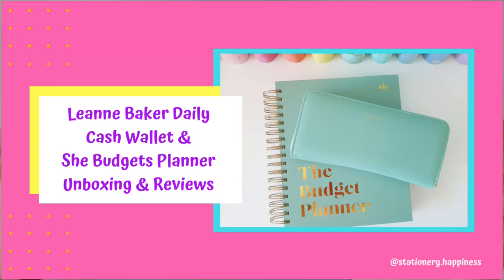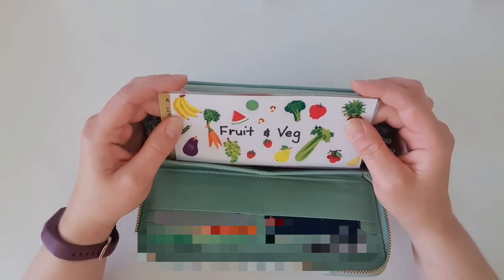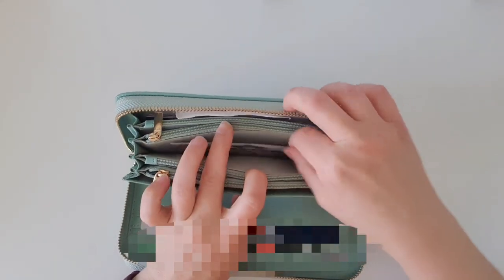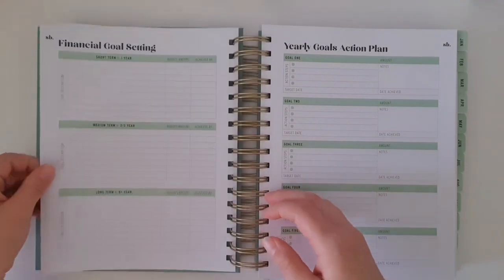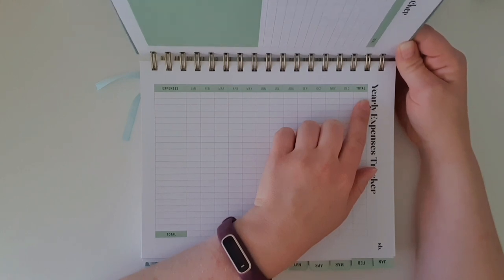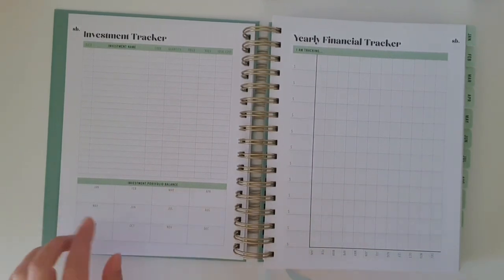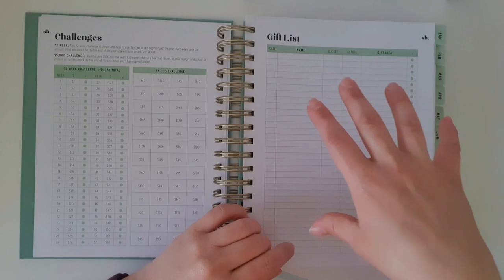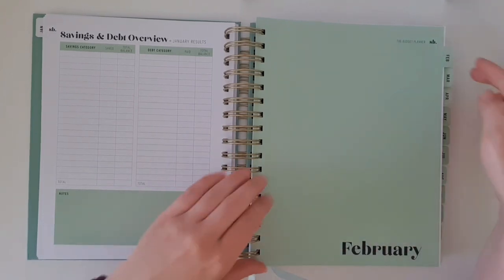Leanne Baker Daily Cash Wallet & She Budgets Planner Unboxing & Reviews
I have always loved budgeting but with interest rates rising and the cost of living getting higher & higher, I decided it's time to go to the next level with budgeting.

I share with you the areas we need to track our spending better in and how this new wallet & planner will help me do that!